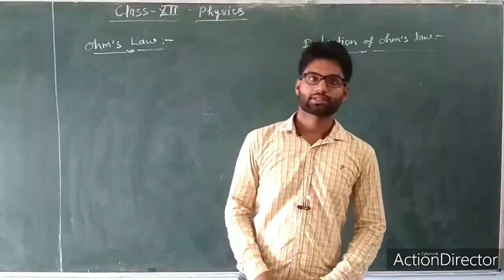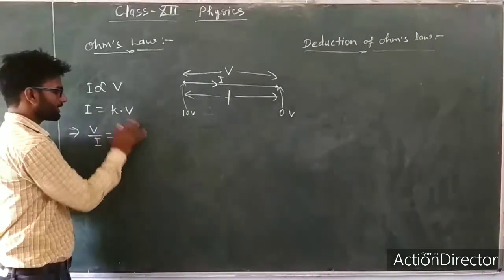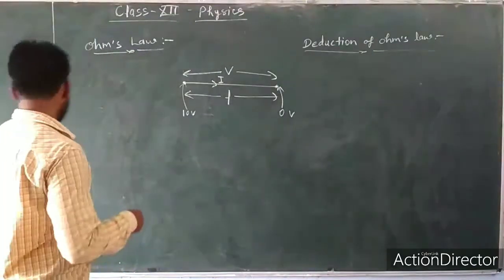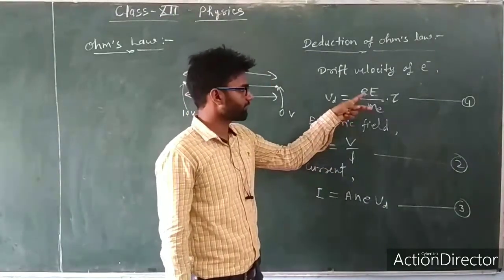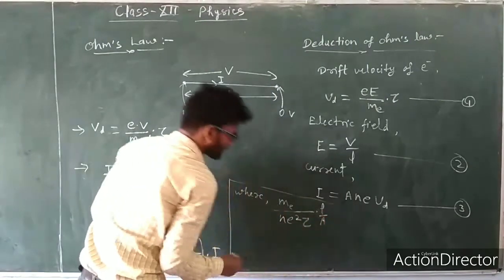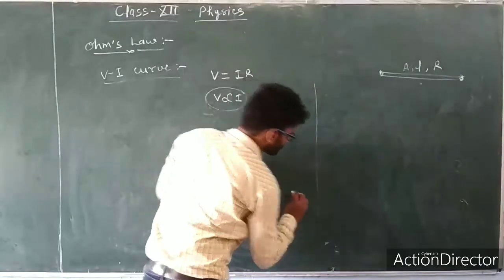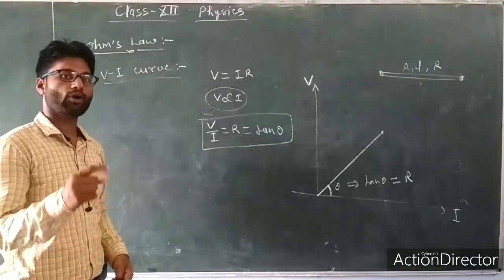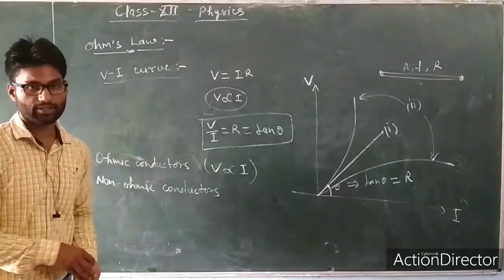Ohm's Law & Deduction of Ohm's Law | Electricity | Class XII Physics | CBSE BOARD | IIT JEE | NEET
RES Physics

=) For better understanding of Physics watch the videos of the Youtube channel RES_Physics.
Here you will get the fundamental concepts of the the Physics and after watching the videos you will feel Physics as the fun.